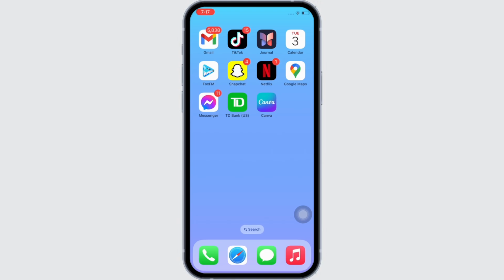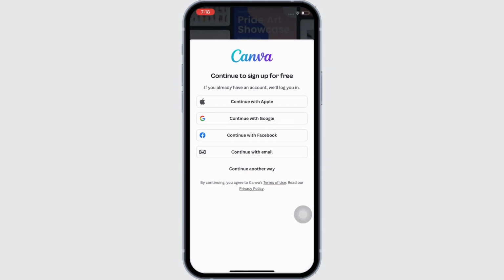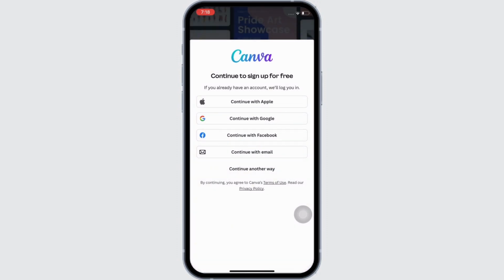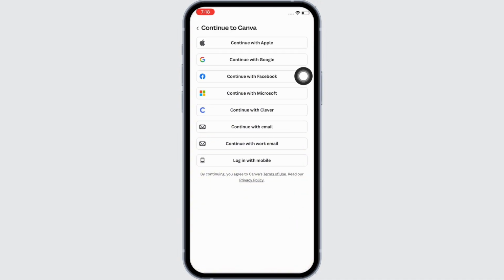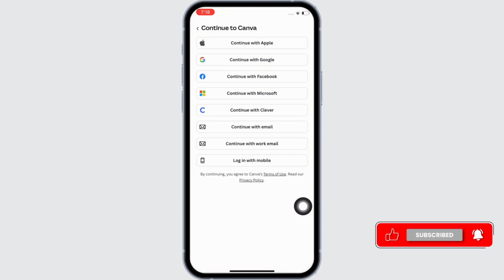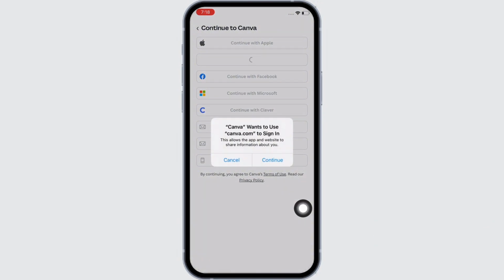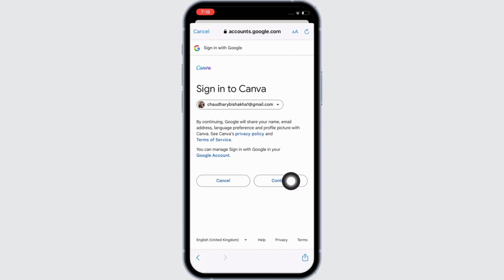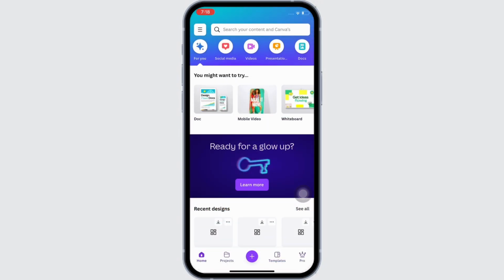How To Login Canva Account on Phone | Canva.com Sign In Help (FULL GUIDE)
How to Login to Canva Account on Phone in 2024! Need to access your Canva account on your mobile device? This video will guide you through the steps on how to log in to your Canva account on your phone quickly and easily. Whether you're asking, "How do I log in to Canva on my phone?" or need help navigating the mobile login process, this tutorial has you covered. Learn the steps to access your Canva account from any mobile device and start designing on the go. Watch now to see how you can log in to your Canva account on your phone today!

Timestamps:

00:00 How to Login to Canva Account on Phone
00:10 How Do I Log in to My Canva Account on Mobile?